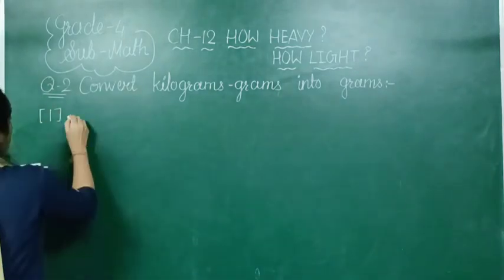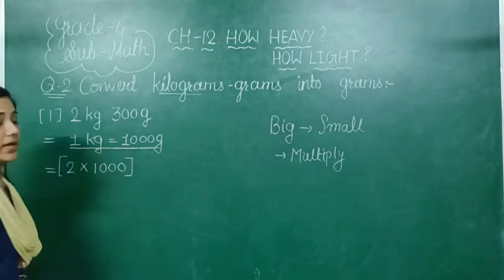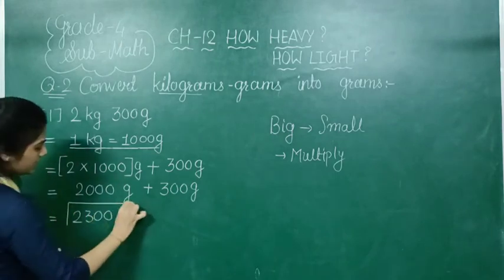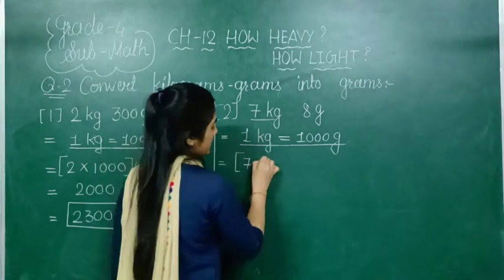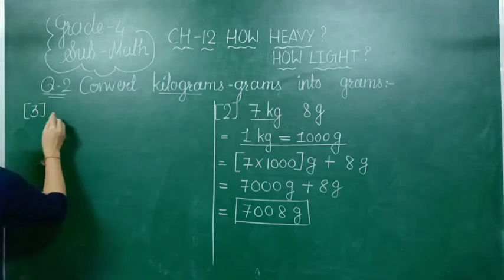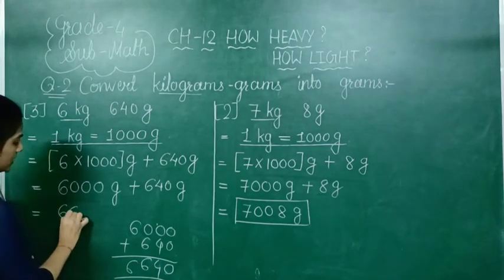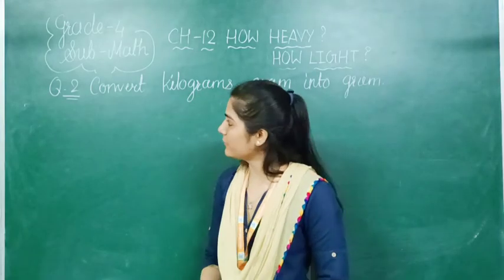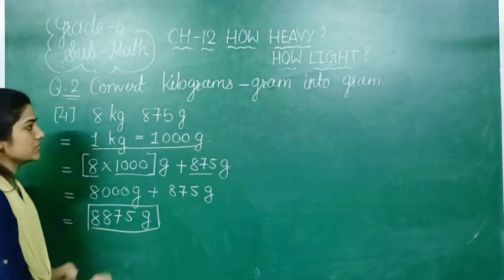EM | GRADE-4 | MATH | CH-12 HOW HEAVY? HOW LIGHT ? | 01 MARCH 2021